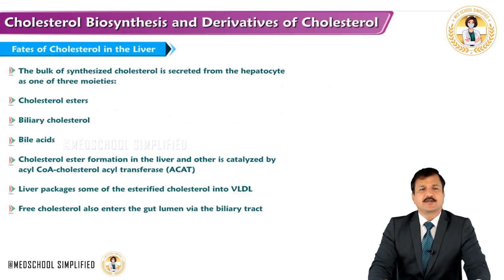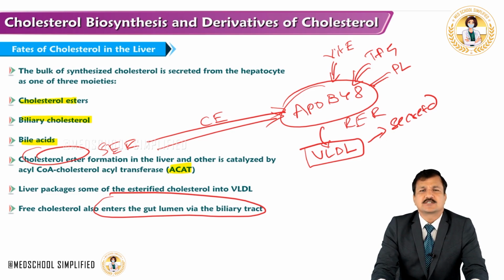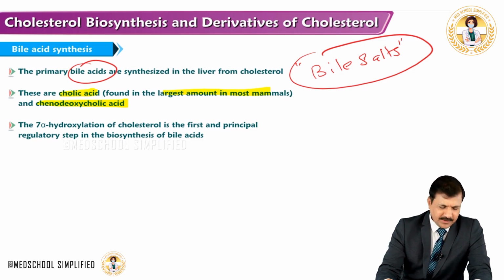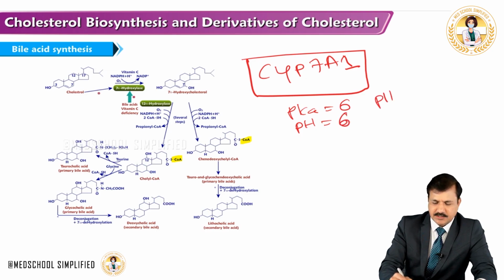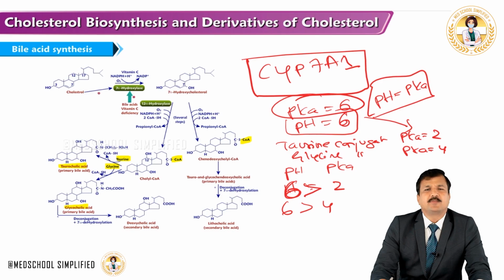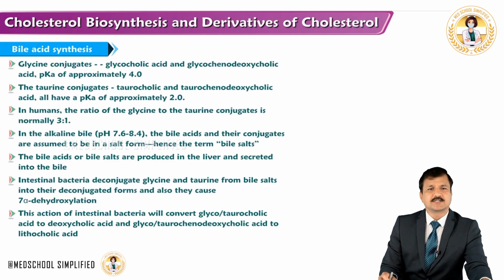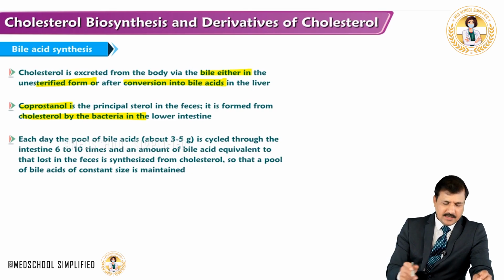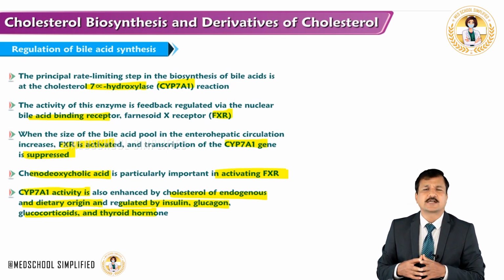16. Bile Acid Synthesis | Biochemistry & Physiology | USMLE Step 1 High-Yield Review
Bile Acid Synthesis | Biochemistry & Physiology | USMLE Step 1 High-Yield Review

In this high-yield USMLE Step 1 lecture, we break down the biochemistry and physiology of bile acid synthesis, a critical process linking cholesterol metabolism, lipid digestion, and waste excretion. Understanding bile acid synthesis not only strengthens your knowledge of metabolic pathways but also helps you tackle NBME-style questions that integrate liver function, gallstone disease, fat absorption, and hormonal regulation. 🧠🧪

Bile acids are synthesized in the liver from cholesterol through a multi-step enzymatic pathway. The rate-limiting step is catalyzed by cholesterol 7α-hydroxylase, a cytochrome P450–dependent enzyme in the smooth endoplasmic reticulum. This enzyme adds a hydroxyl group to cholesterol, initiating the conversion into primary bile acids — cholic acid and chenodeoxycholic acid. These acids are then conjugated with glycine or taurine to form bile salts, which are more water-soluble and more effective in emulsifying dietary fats.

Physiological Roles of Bile Acids:
– Facilitate digestion and absorption of dietary lipids and fat-soluble vitamins (A, D, E, K)
– Aid in cholesterol excretion (major route of cholesterol removal)
– Have antimicrobial properties in the intestine

Regulation:
– Stimulated by bile acid demand (e.g., after fatty meals)
– Inhibited by negative feedback from bile acids via the farnesoid X receptor (FXR)
– Enterohepatic circulation recycles ~95% of bile salts from the ileum back to the liver

Clinical Correlations:
– Bile acid malabsorption → fat malabsorption, steatorrhea, and fat-soluble vitamin deficiency
– Gallstones: Imbalance in cholesterol, bile salts, and phospholipids can lead to cholesterol precipitation
– Cholestatic liver diseases (e.g., primary biliary cholangitis) reduce bile acid secretion, causing jaundice and pruritus
– Drugs like cholestyramine bind bile acids, promoting cholesterol excretion and lowering LDL

By the end of this lecture, you’ll understand the pathway, regulation, and clinical implications of bile acid synthesis, enabling you to answer integrated biochemistry, physiology, and pathology questions with confidence.